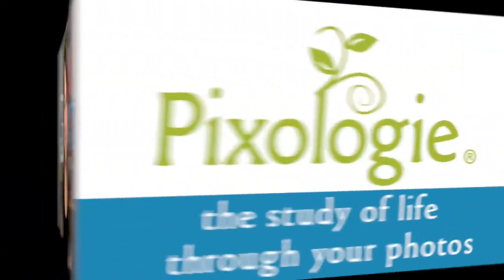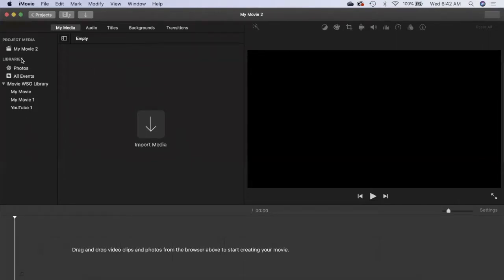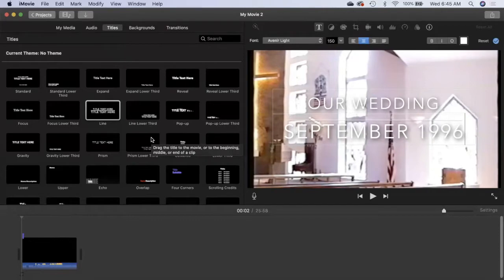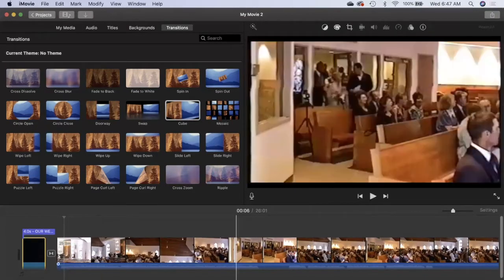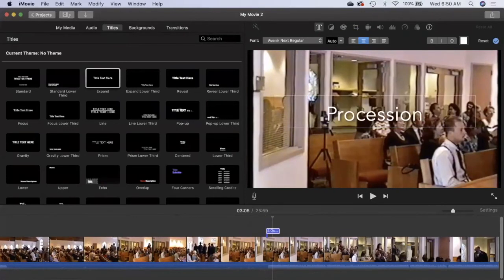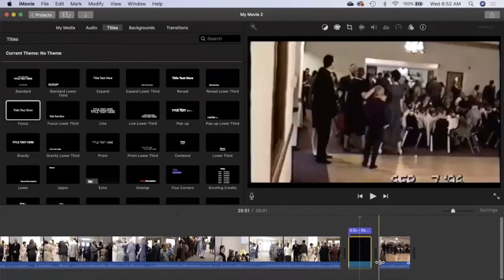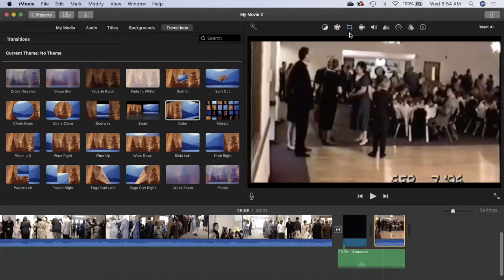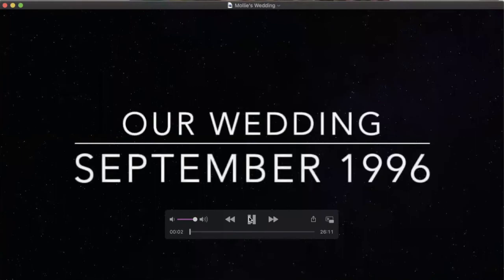Using iMovie to Edit Family Videos & Make Slideshows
Do you have old family videos or reels of film that were digitized and now need some editing? Or, maybe you have video clips on your phone that you'd like to trim up and share the best moments caught on camera?

In this quick tutorial, we'll explain how Mac users can edit family videos with iMovie. Here are some of the points you'll learn:

- Start a new iMovie project
- Import videos into iMovie
- Use the different tabs to view audio, titles, backgrounds and transitions
- Split clips to cut out the boring parts
- Add backgrounds, titles and transitions
- Share your video as a file
- Save your project so you can come back and edit it

Cheers! And, remember family videos are just one part of your photo estate!

~ RESOURCES ~

➡️PIXOLOGIE BOOKS ON AMAZON
A Simple Guide to Creating Your Photo Estate
A Simple Guide to Saving Your Family Photos
A Simple Guide to Tackling Your Digital Photo Mess
The Pixologist's Guide to Organizing and Preserving Your Family Photos
The Pixologist's Guide to Creating a Memorable Photo Book